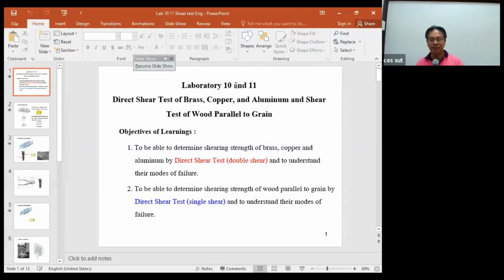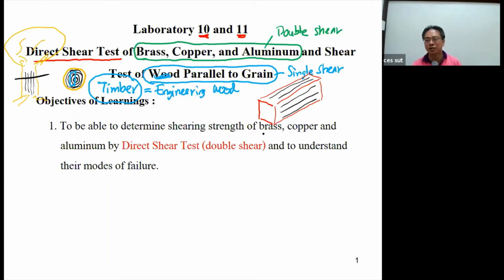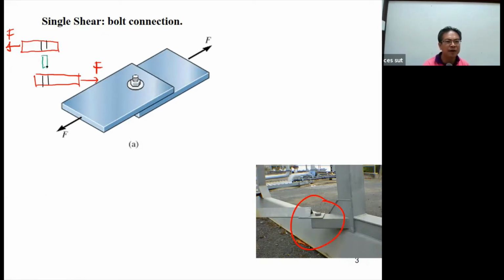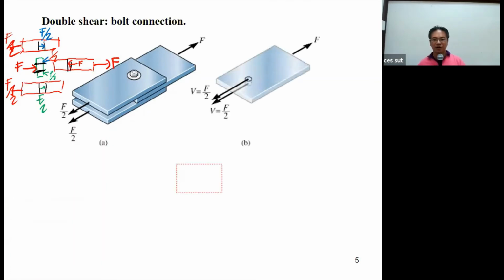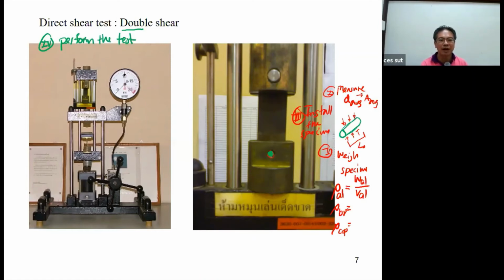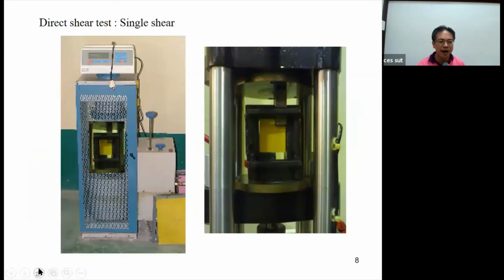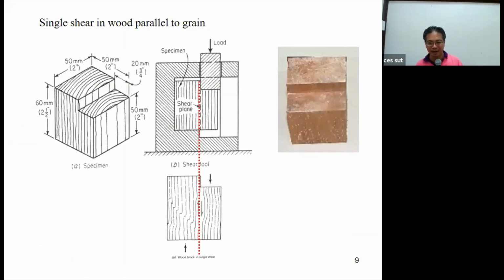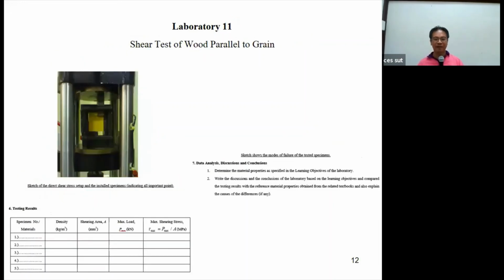Briefing of Laboratory 10 and Laboratory 11 of 582212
Laboratory 10 Direct Shear Test of Brass, Copper, and Aluminum and Laboratory 11 Shear Test of Wood Parallel to Grain.